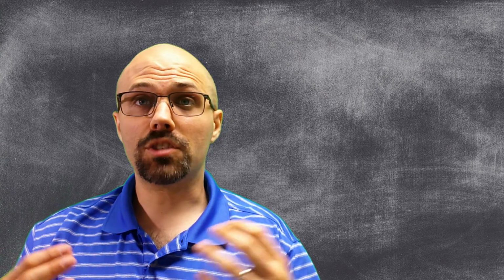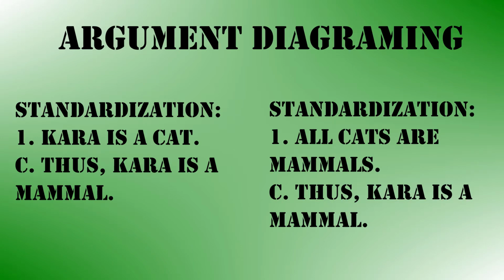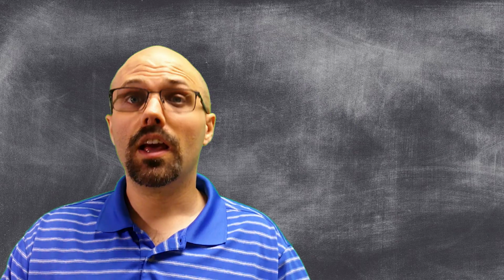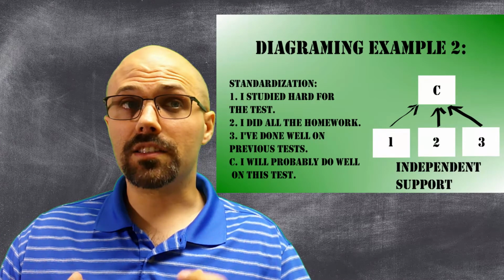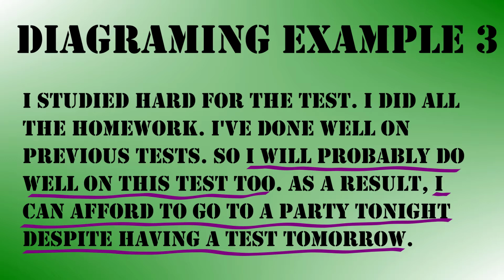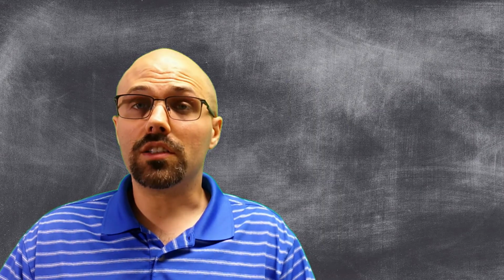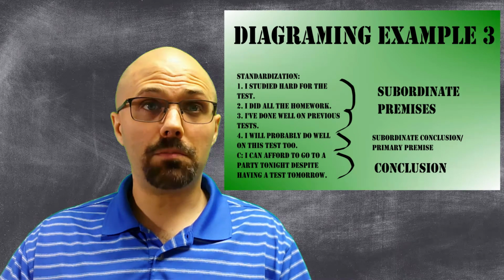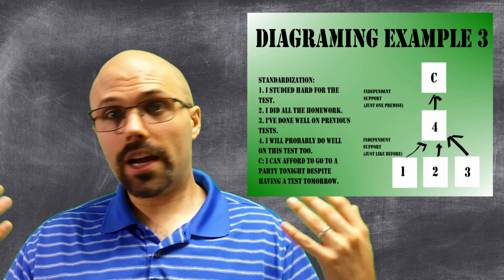Phil 110 Chapter 3 Part 2 Diagraming Arguments